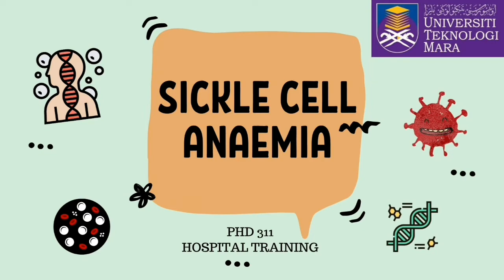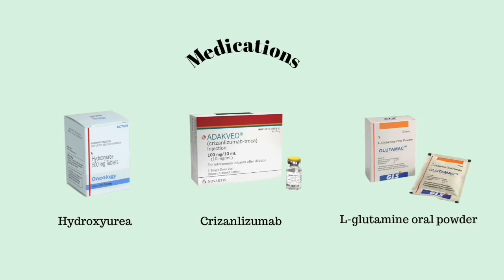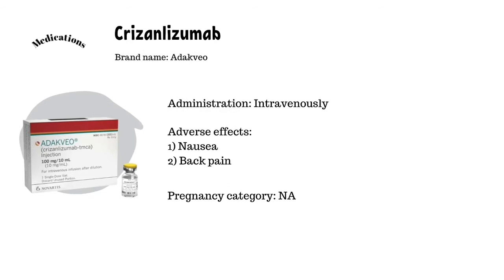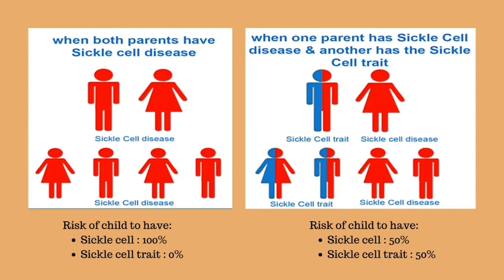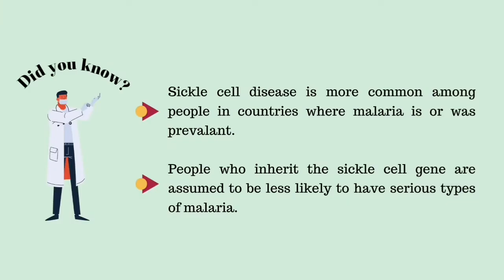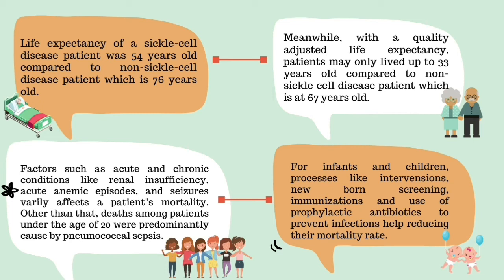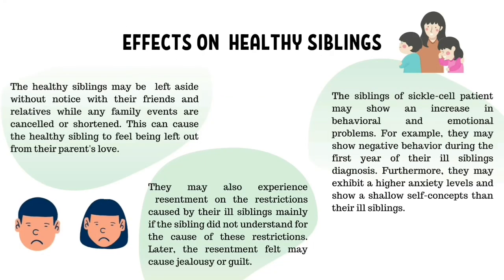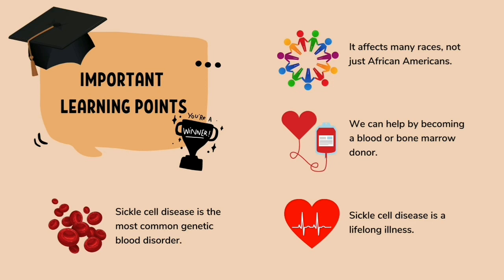SICKLE CELL ANEMIA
We are Diploma in Pharmacy students, currently in our fifth semester. This video serves as a part of our assessment for this semester, done by:

Muhammad Haziq bin Baharuddin
Munir Irfan bin Muhammad Isa
Nuur Nisriinaa bt Che Ramli
Siti Dinni Afifah binti S.Diwana
Wan Anis Suria binti Wan Mohd Zul